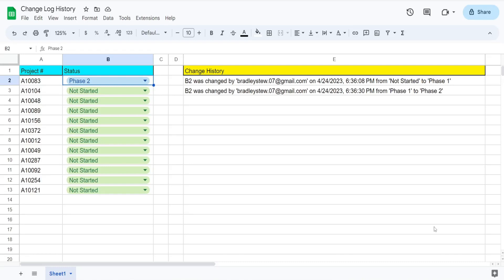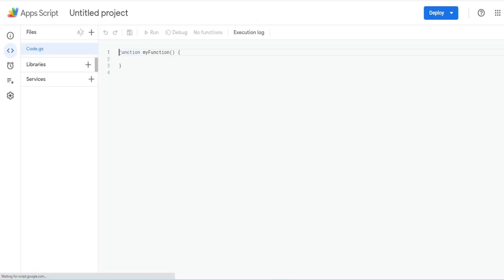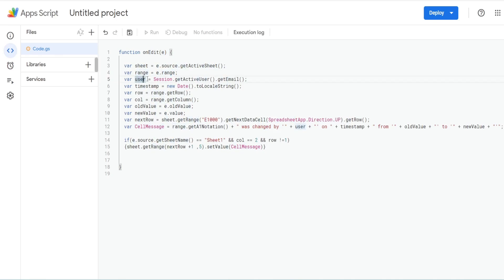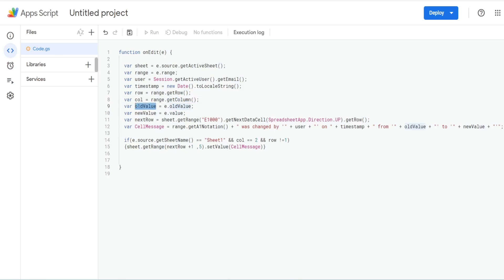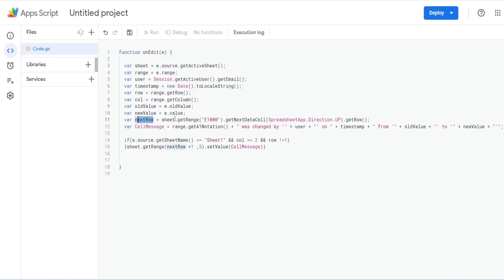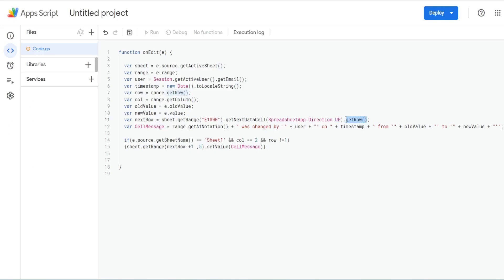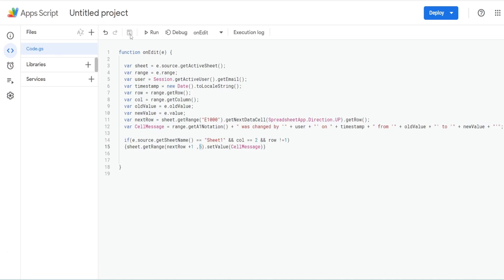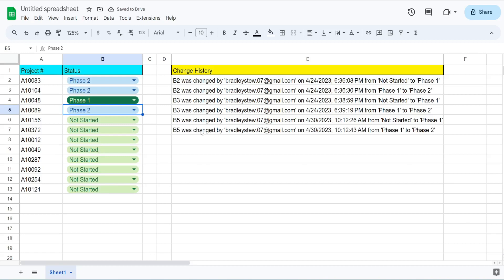Google Apps Script Create Change History Log on Sheet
This lesson looks at how to create a Change History Log on a Google Sheet with Google Apps Script Code.  The lesson illustrates how to do the following with the Script:
1. Log the Cell Reference that was changed
2. Log the User who made the change
3. Log the Date and Time When the Edit was made
4. Log the Old (Previous) Value and the New Value of the Cell(s)